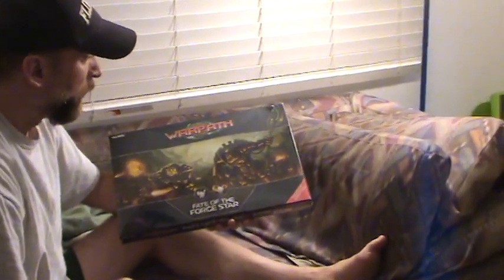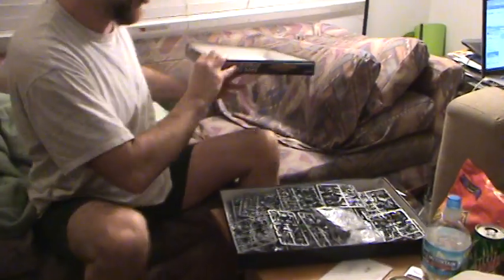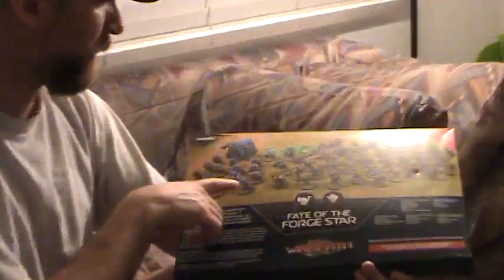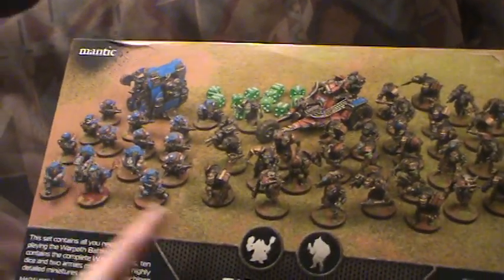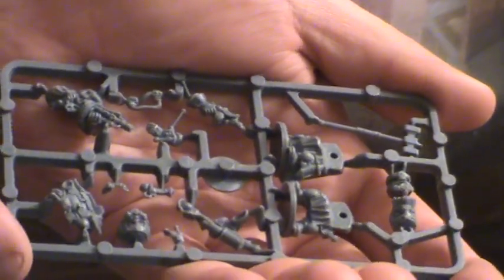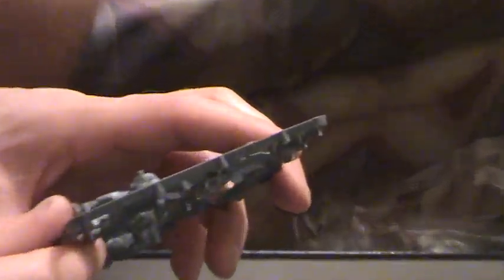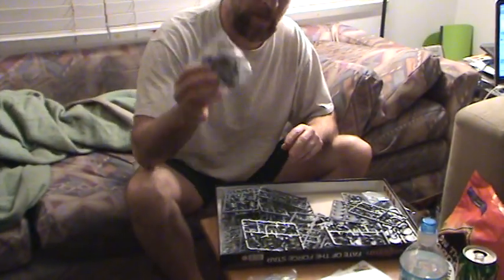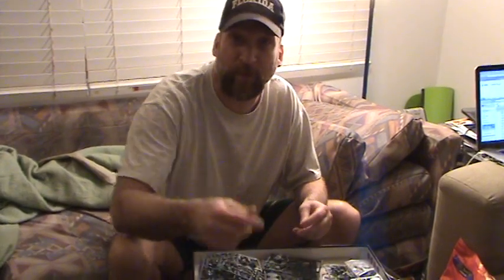Brief Review of Warpath Box Set